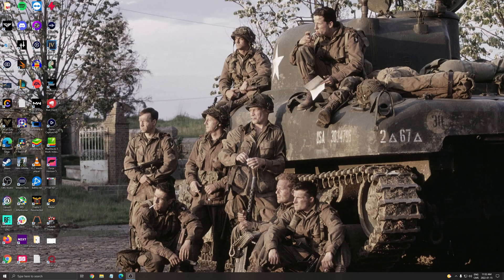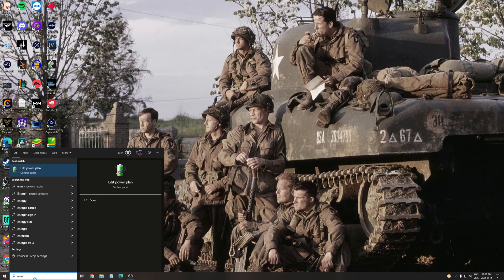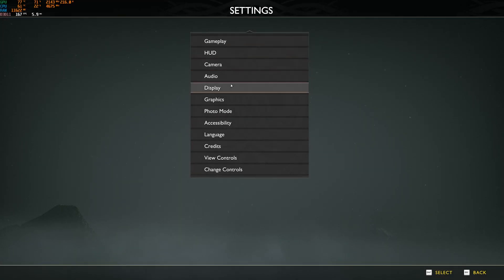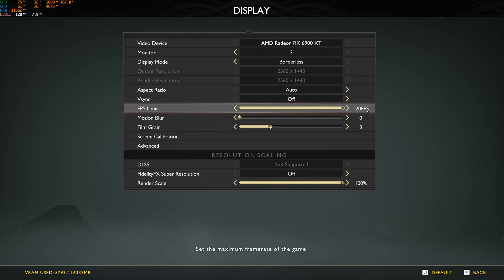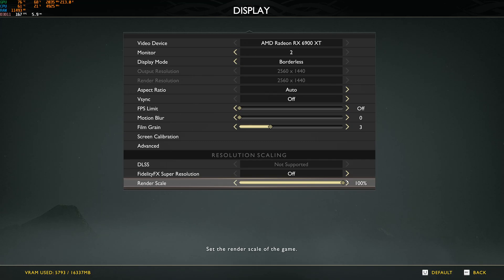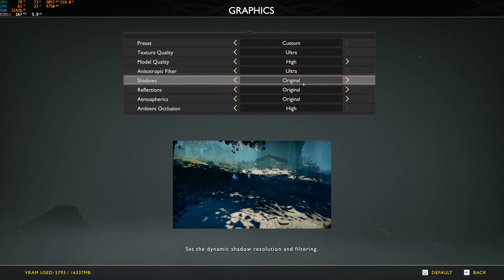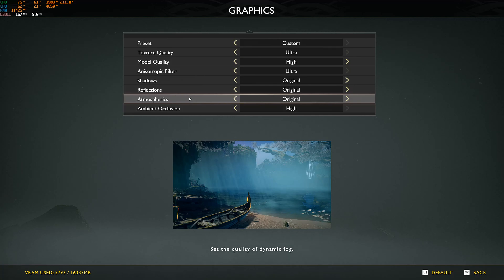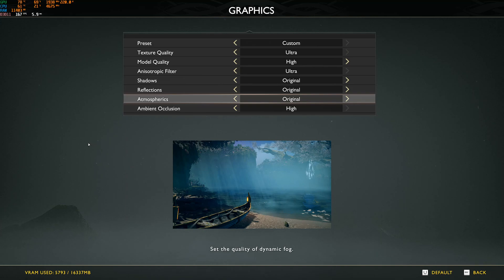God of War - How to BOOST FPS and Increase Performance on any PC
This is a simple tutorial on how to improve your FPS on God of War.  This guide will help you to optimize your game.

This video will teach you guys how to optimize God of War for the best increases possible to boost fps reduce lag stop stuttering fix spikes and improve visuals within God of War.

My Configuration:

CPU: Ryzen 5900x
GPU: Radeon 6900XT Saphirre Nitro+
Ram: 32 GIG DDR4 3600mhz
Headphone: Sennheiser HD 599 Special Edition
Microphone: Rode NT1
Keyboard: HyperX Alloy origins core
Mouse: MZ1
Mousepad: XM4
Camera: Elgato Facecam